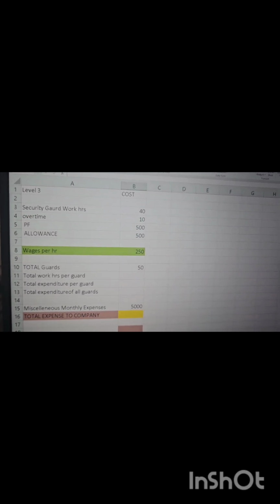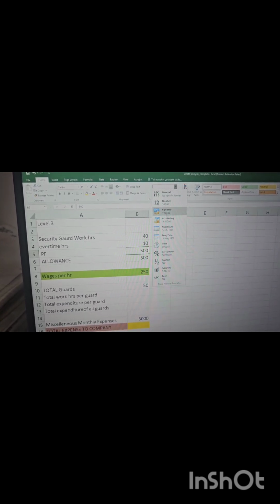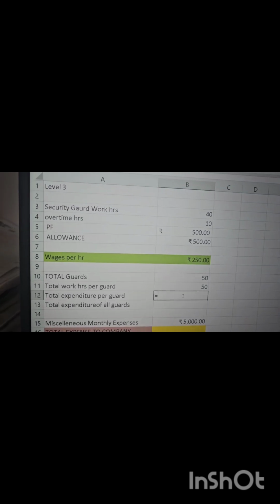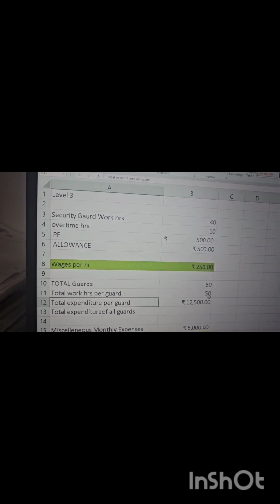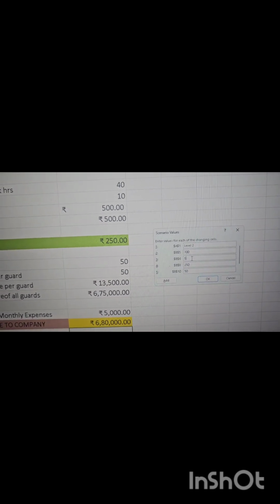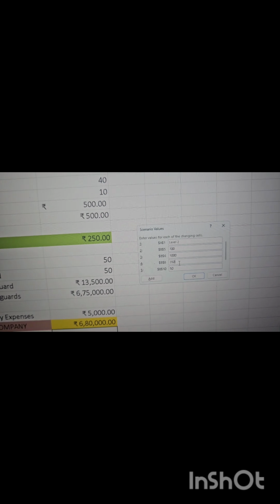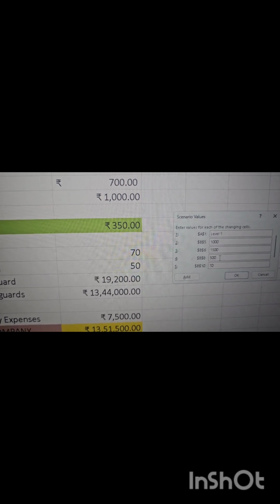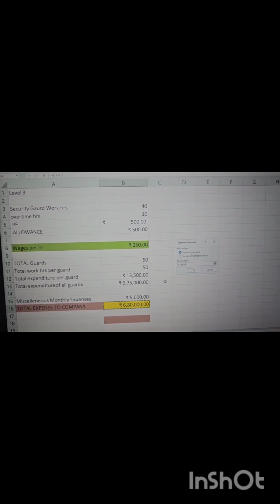What if analysis- Scenario Manager in Ms.Excel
SCENARIO MANAGER IN WHATIF ANALYSIS